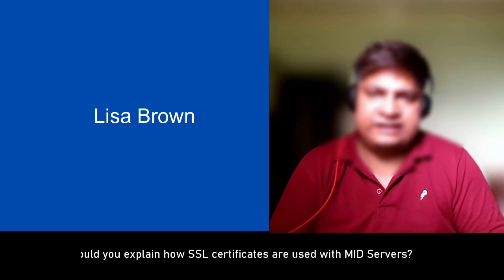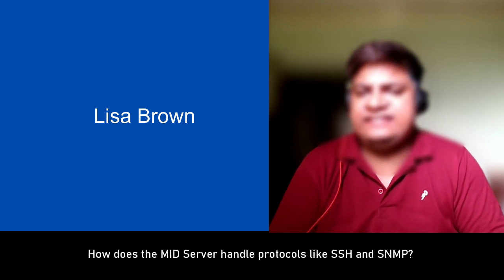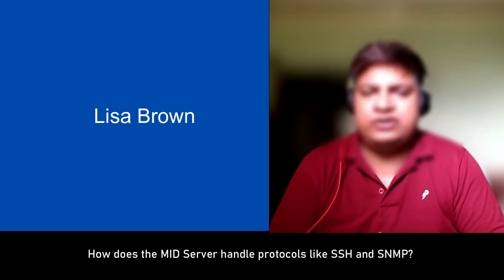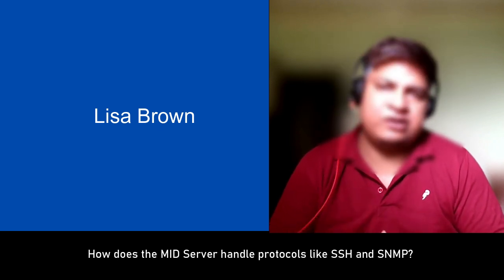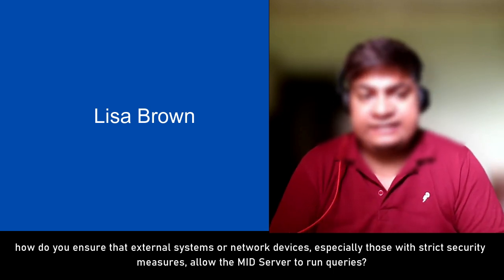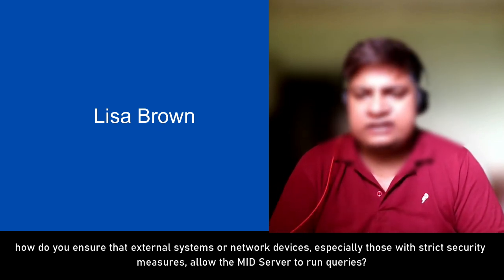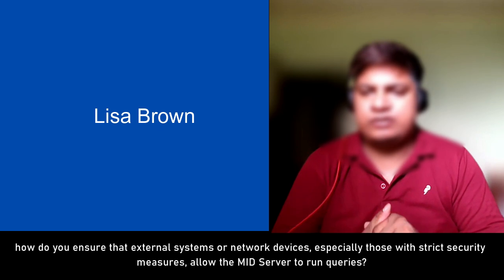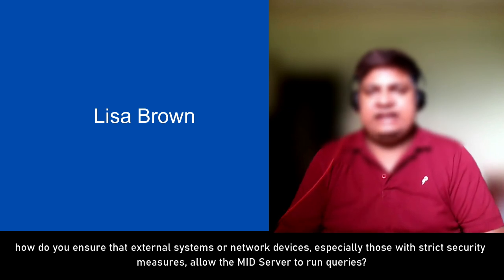ServiceNow MID Server Mock Interview 2024 | ServiceNow MID Server Interview Questions